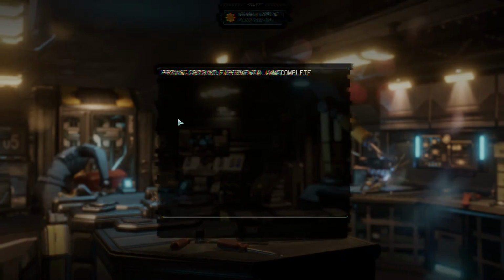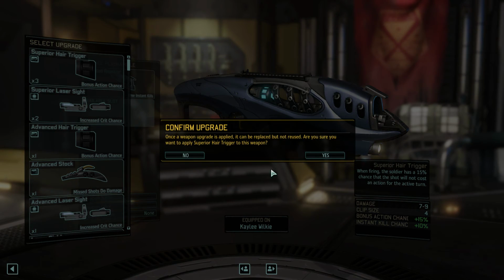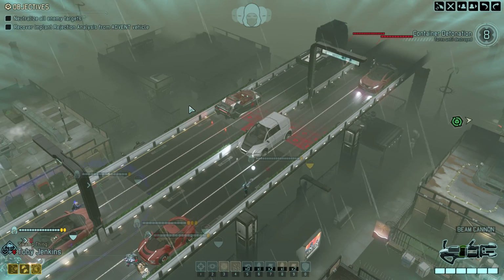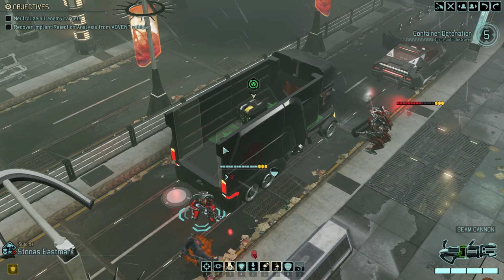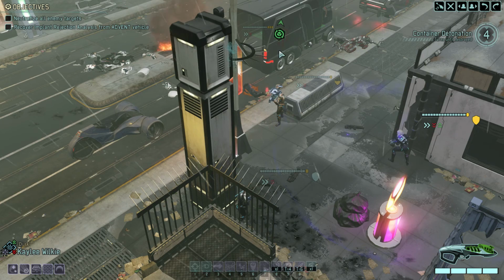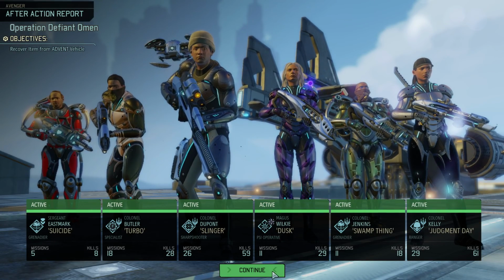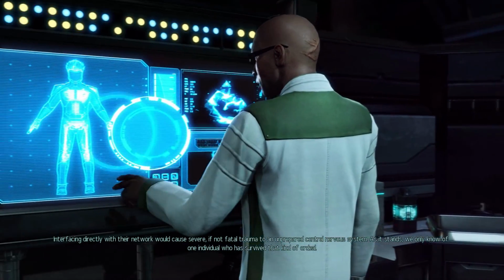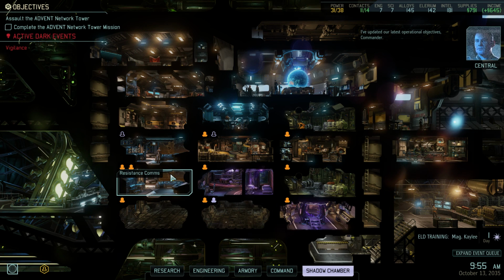Let's Play: XCOM 2! - Episode 32 [Defiant Omen]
Hello everyone, my name is Dr Ette and I am looking to produce a variety of gaming content for Youtube on a daily basis. Tune in for some new AAA game-play, as well as some popular indie newcomers!